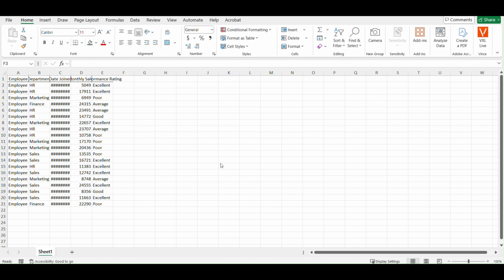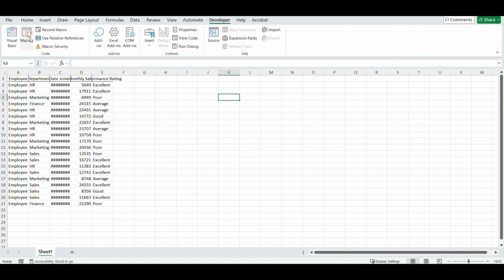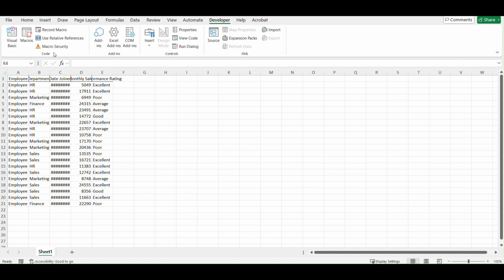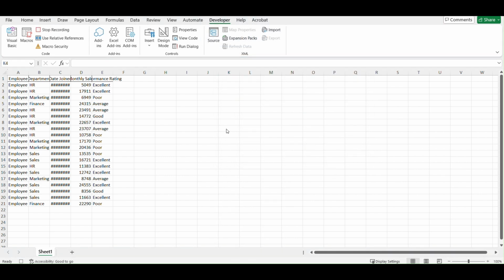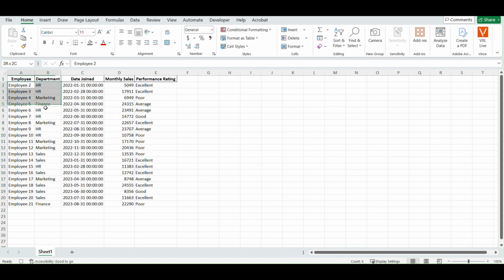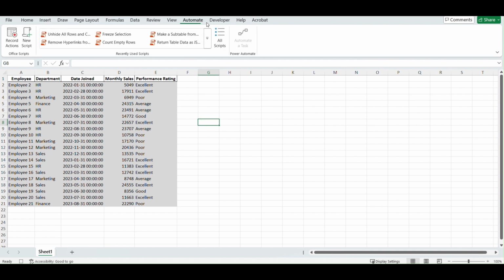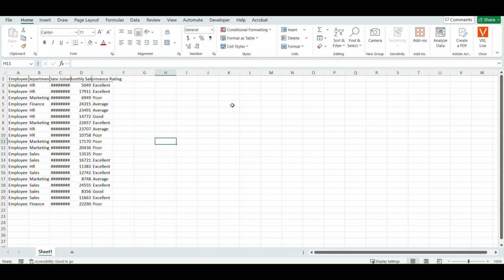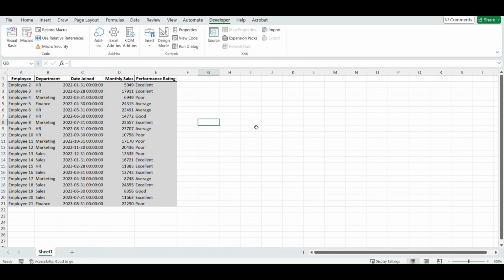Excel Macros for Absolute Beginners (Automate Anything in Seconds)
Macros make Excel do the work for you.
In this beginner-friendly guide, I’ll show you how to record and run your first macro — no coding required.

You’ll learn:

- How to turn formatting into a one-click macro
- How to run automations on any sheet
- Where to find the “Developer” tab
- What to watch out for as a beginner